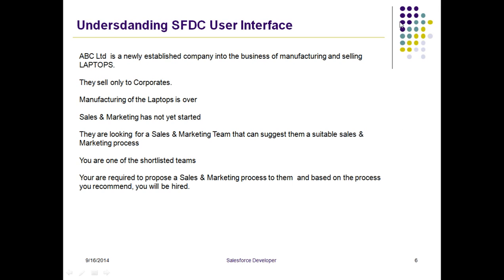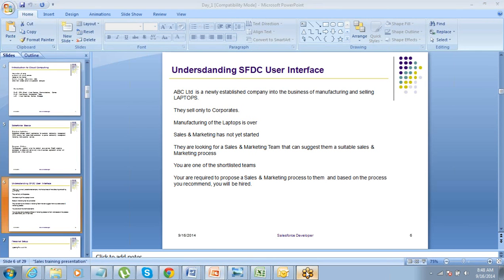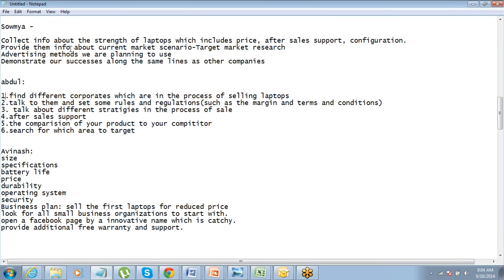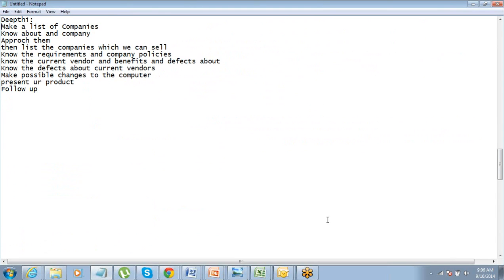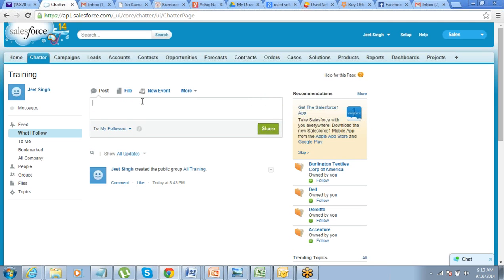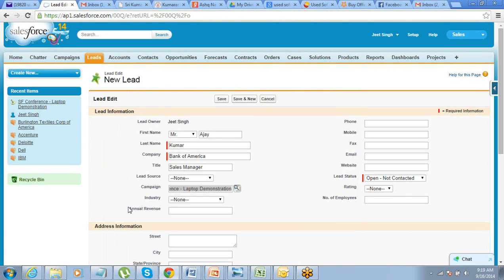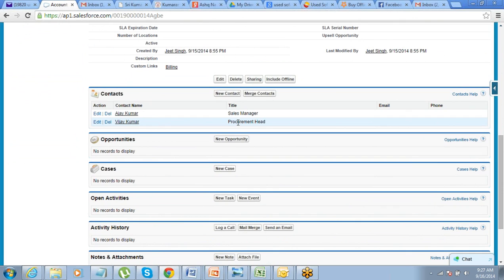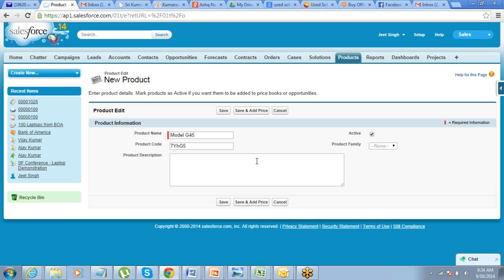Case study to Explain Standard Sales Application